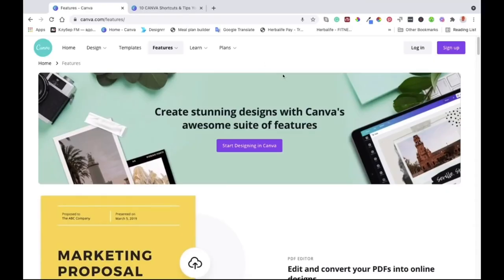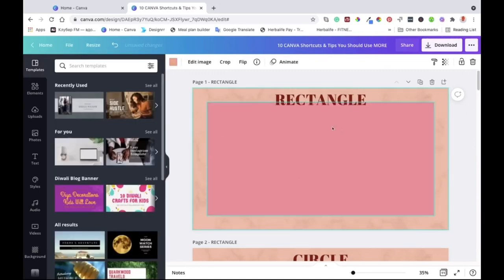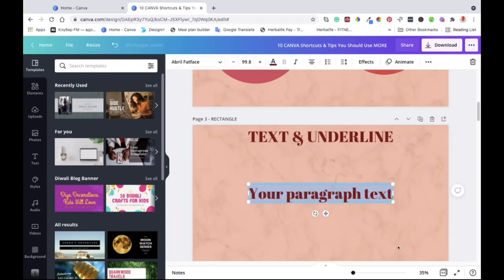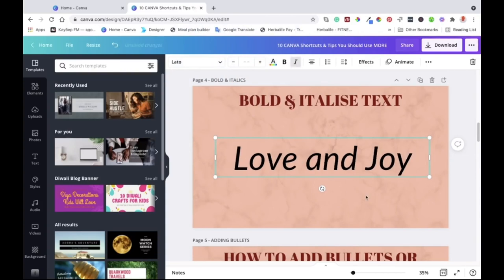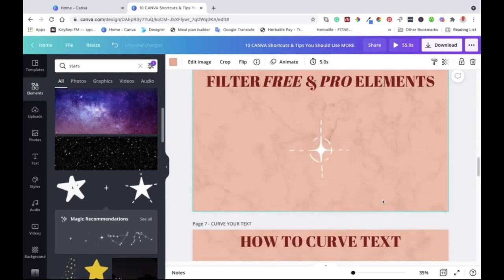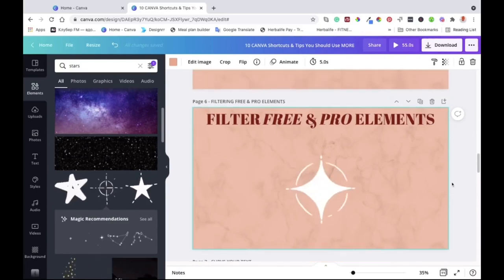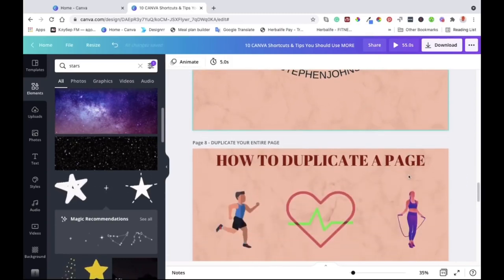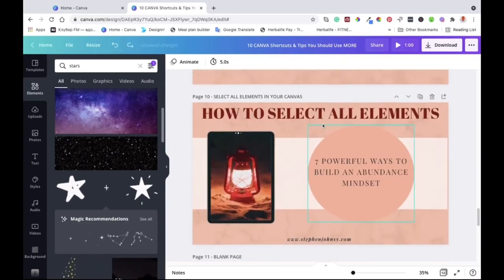Use these Canva Tips and Shortcuts more often | Canva Tutorials | Video Wikki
Canva Tips and Shortcuts Tutorial - This video provides a tutorial for using Canva, with helpful tips and shortcuts to help make creating designs more efficient. Learn how to use Advanced Search, work with Auto-Resizing Resolutions, find popular templates, and more!